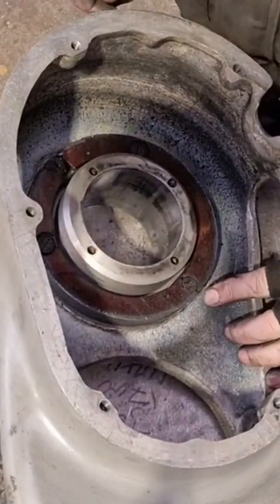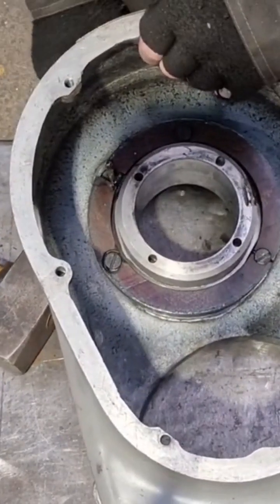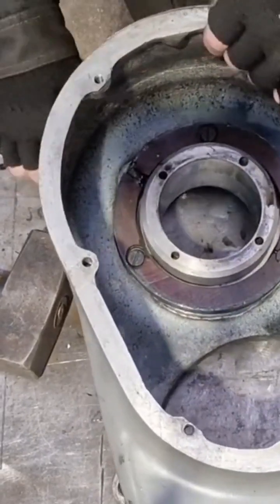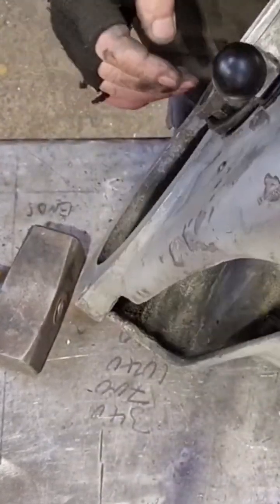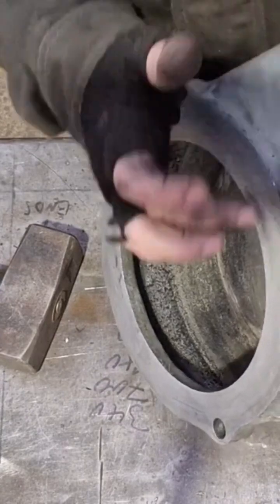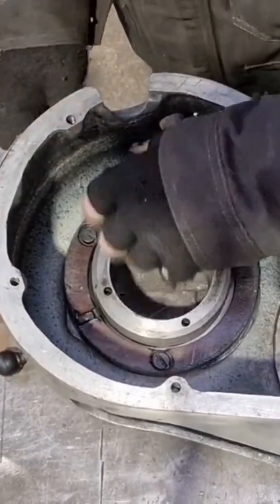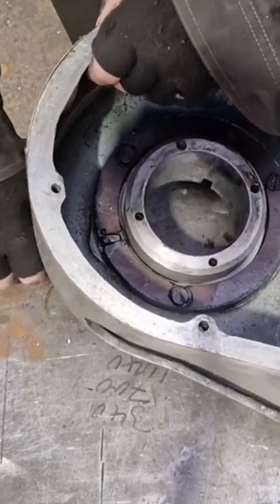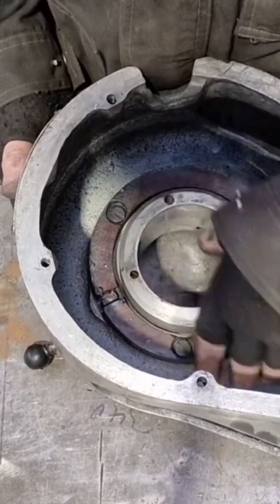Metalwork Bridgeport Mill Brake Repair, full video on my channel